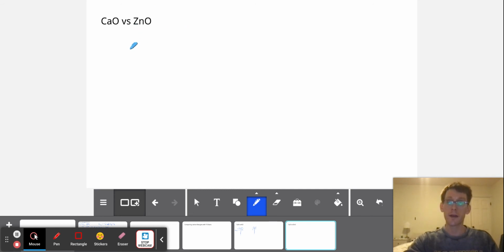6.3_3 Comparing Lattice Energies with T-Charts